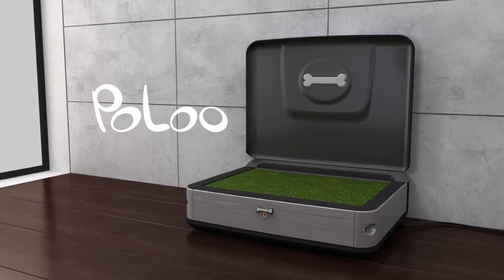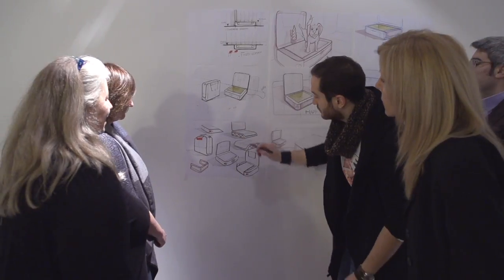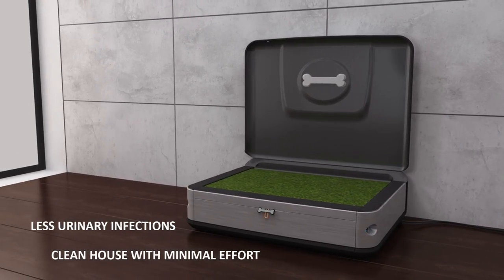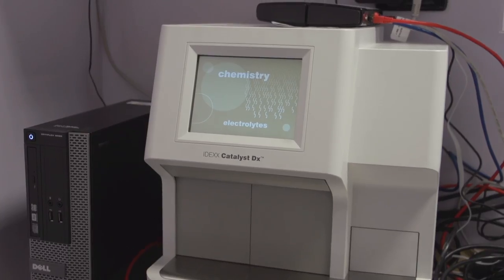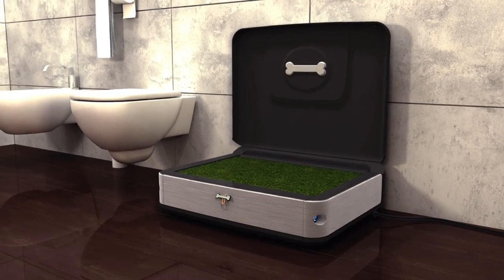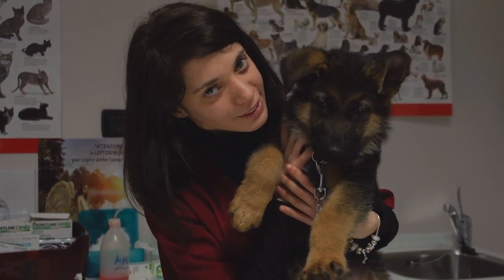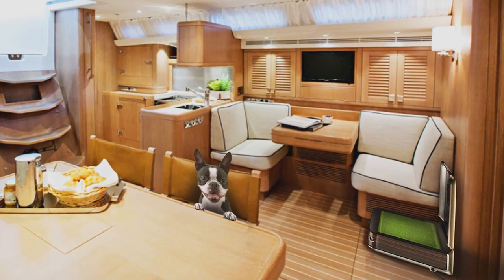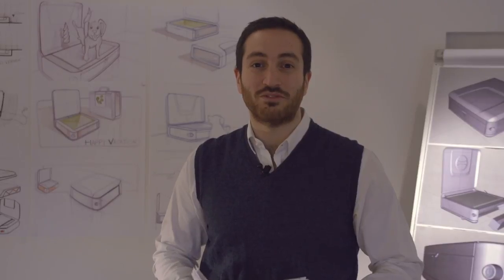PoLoo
PoLoo is an automatic dog toilet, that helps protecting dogs from urinary infections, can be portable or fixed  and is designed to semplify a dog owner's life. Being extremely user friendly, it is turning the way you walk your dog, from duty into pleasure. Wi-fi connectable  browse right through your smartphone  to monitor your dog's health. If you need to collect a urine  or poo sample PoLoo makes it easy for you.